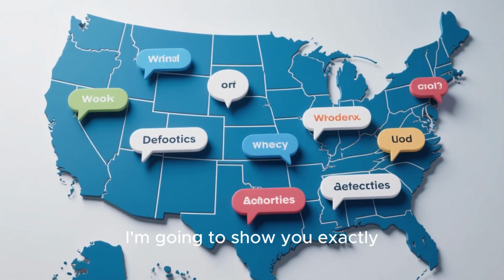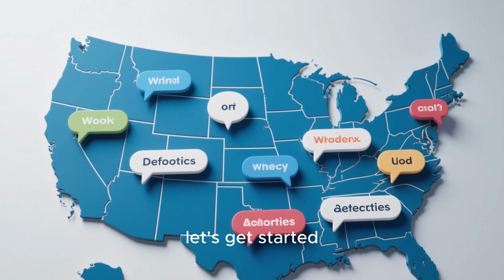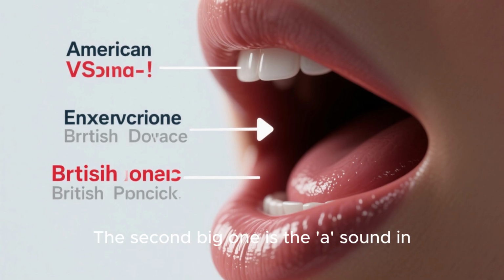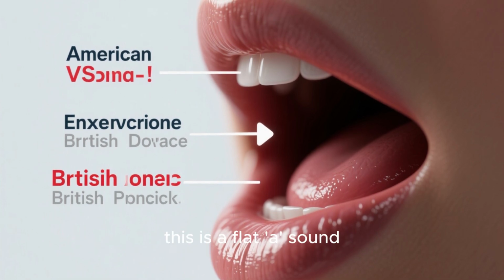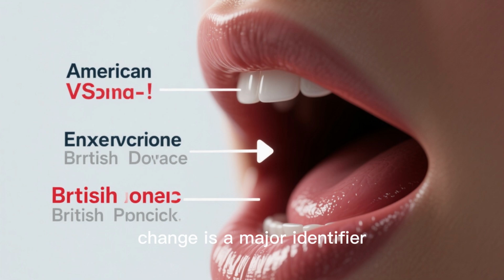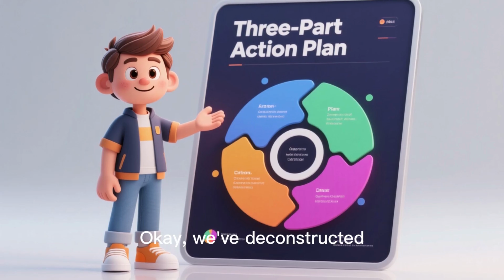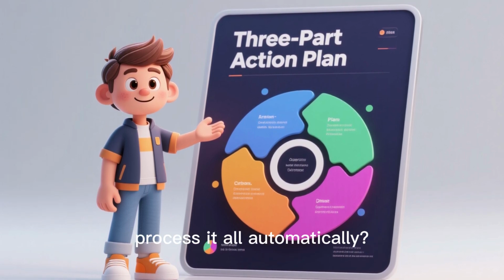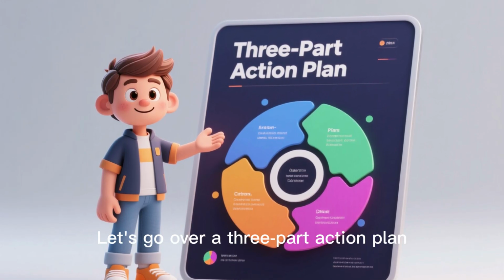HOW TO UNDERSTAND FAST ENGLISH LIKE NATIVE SPEAKER#howto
Master fast, natural English the way natives really speak!
In this complete guide you'll finally stop feeling lost when native speakers talk quickly in movies, podcasts, YouTube, meetings, or real-life conversations.
Most learners understand slow & clear English… but get confused the moment people speak at normal (or fast!) speed.
Why? Because natives don't pronounce every word fully — they link, reduce, drop sounds, use contractions, weak forms, and natural sentence stress — exactly the things school rarely teaches!